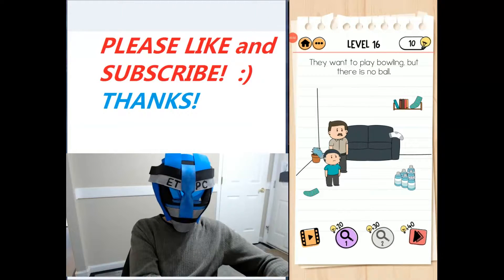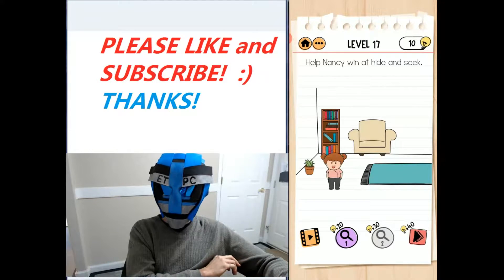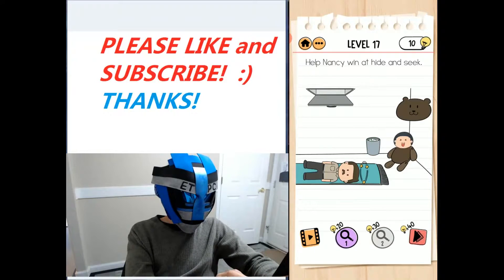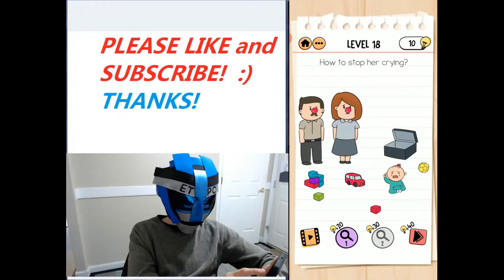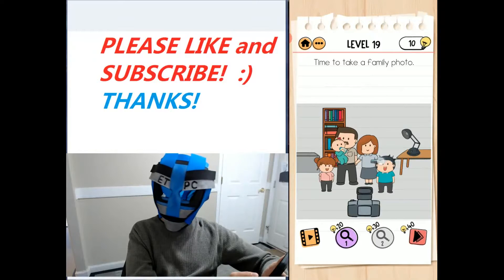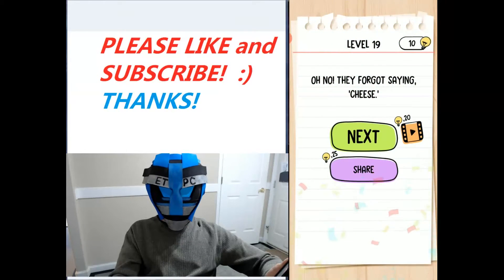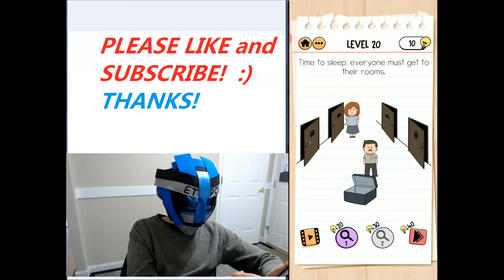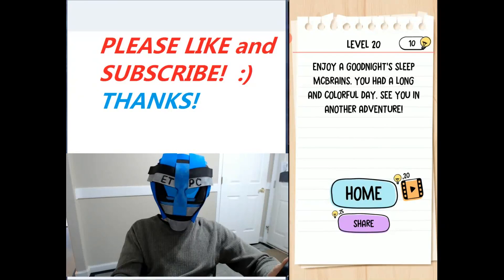BRAIN TEST 2 THE MCBRAIN FAMILY LEVELS 16 17 18 19 20 BRAIN TEST 2 TRICKY STORIES WALKTHROUGH